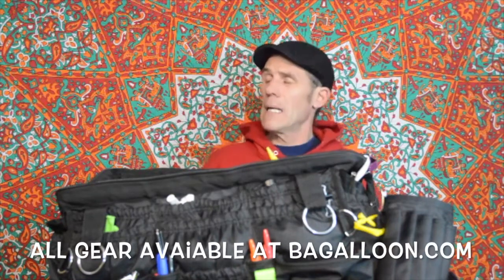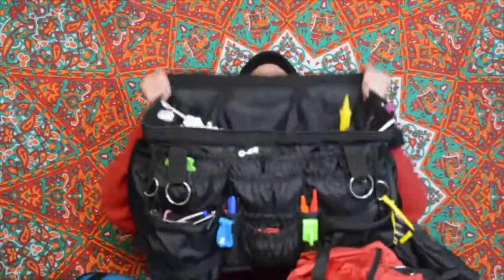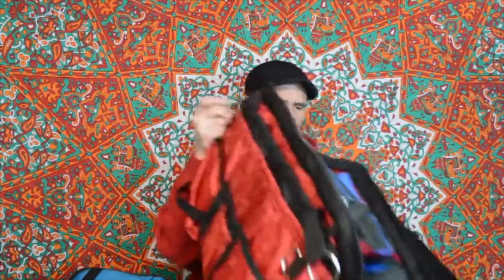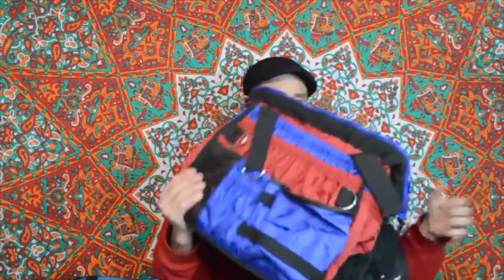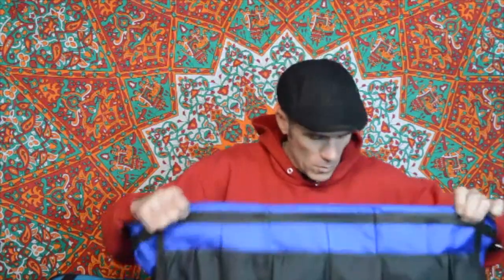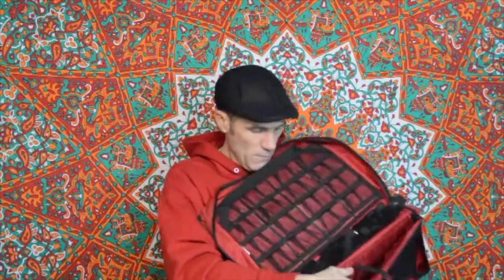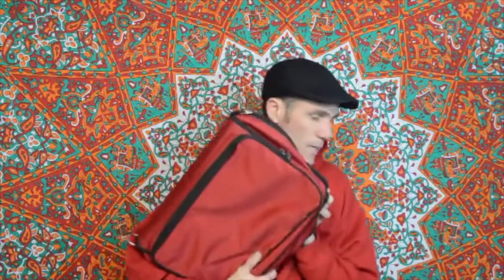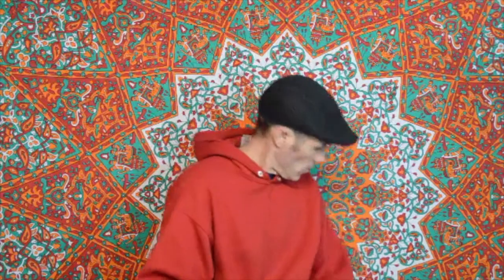Balloon gear for Twist and Shout 2017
I'll be vending at Twist and Shout 2017 in Orlando Florida 2/22-2/26